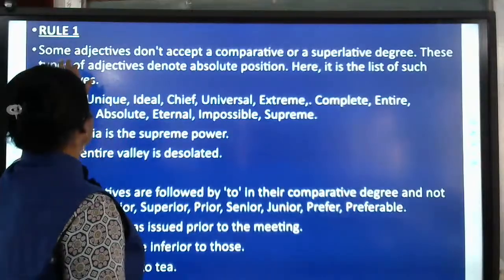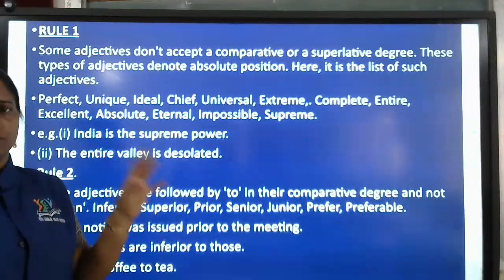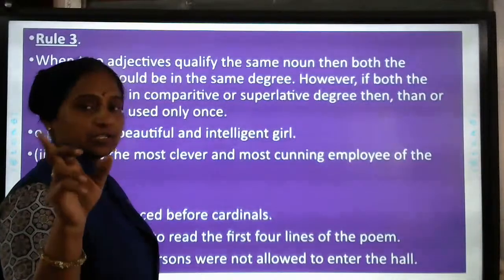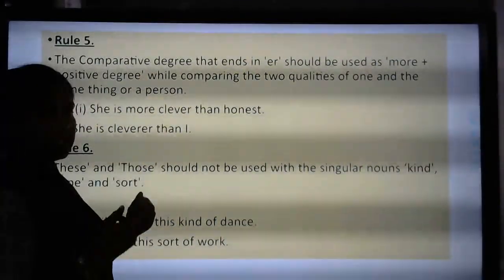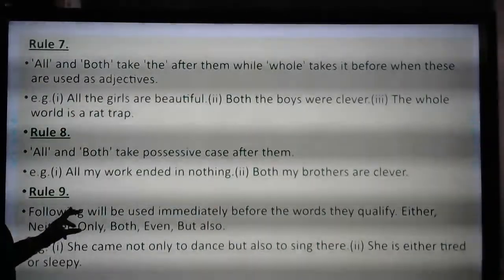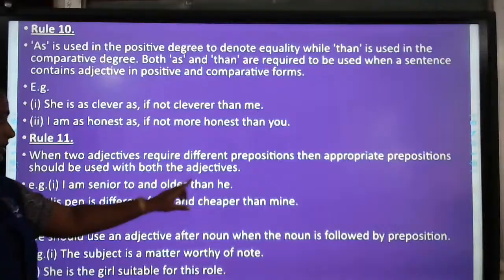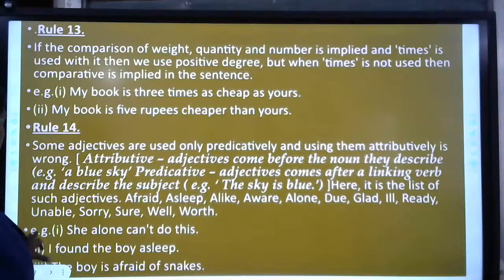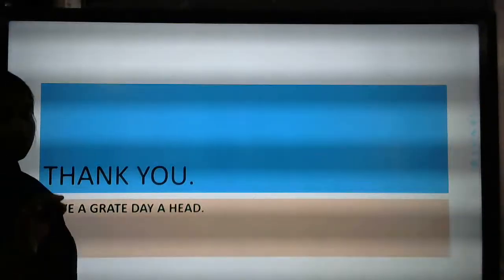Rules Of Adjectives